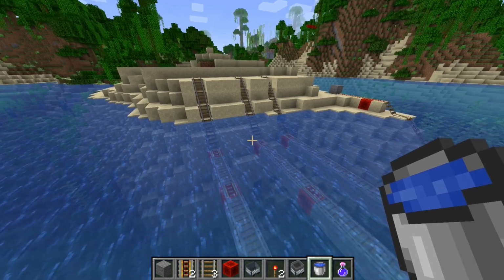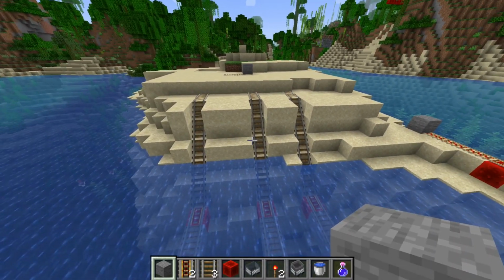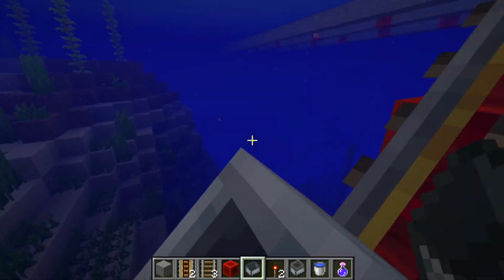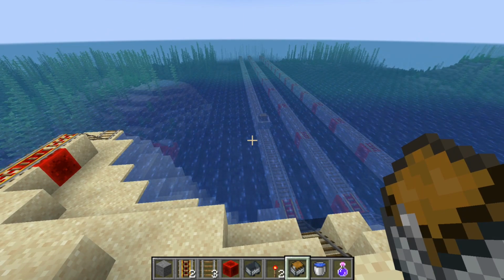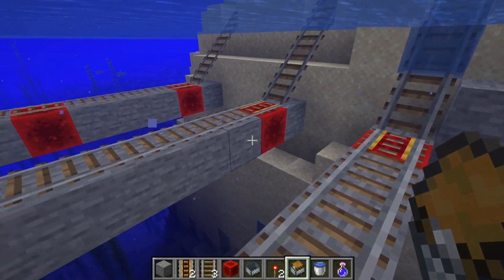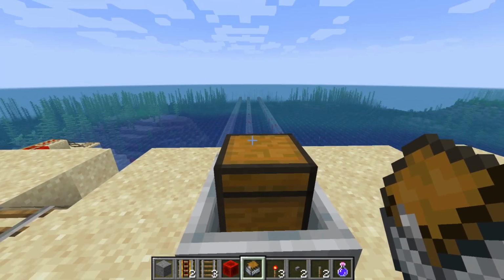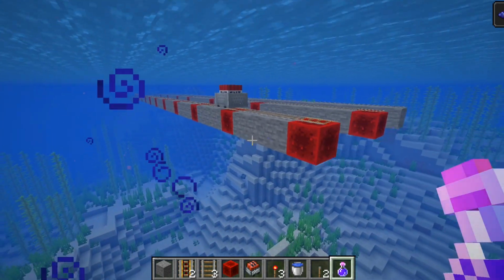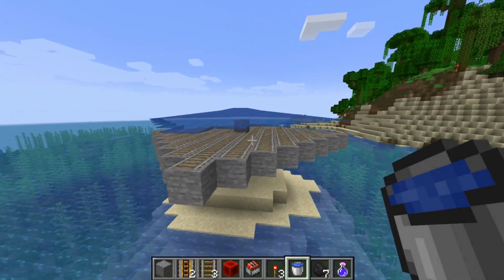1.17 Rails and Minecarts Underwater Update | Java Rail Redstone Update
Today we explore the changes in 1.17 to redstone, rails, and minecarts, finding out everything about running these underwater. Come for the know-how, stay for the explosions!

Catch me on Twitter: @ArystotleG

Big shout out to the SMP crew! Philosophy will be online in just one week! Woohoo!